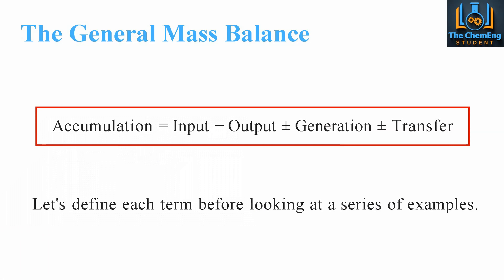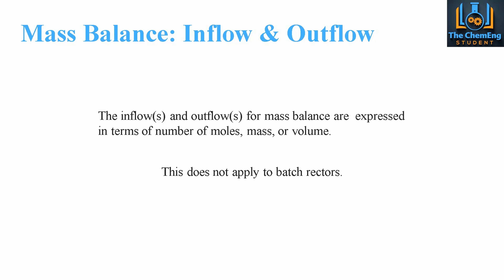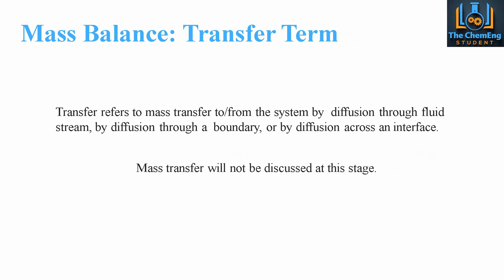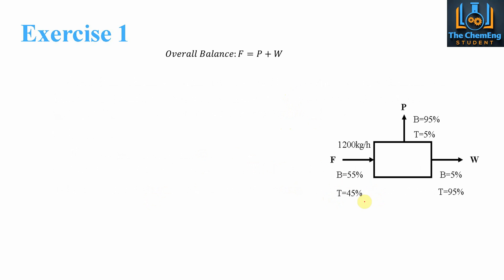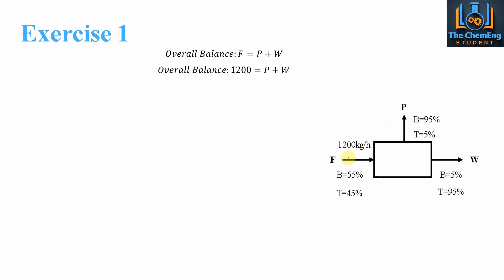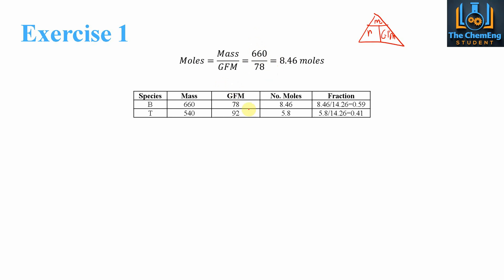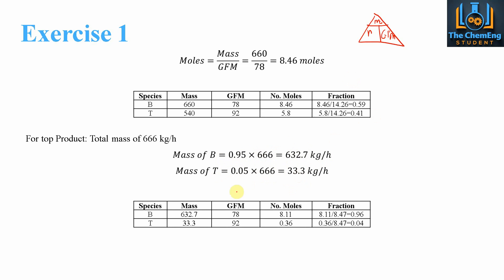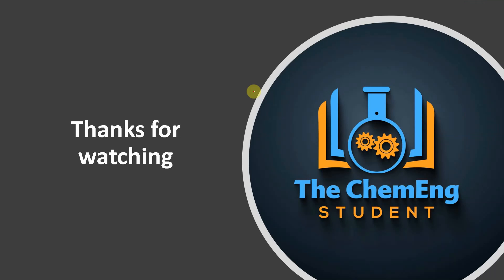The Easiest Way To Solve Mass Balances | Chemical Engineering Explained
⚖️ In this lesson, we will look at an introduction to how to perform and analyse mass balances in chemical engineering. We will look at a working example of performing a material balance around a distillation column. 💯